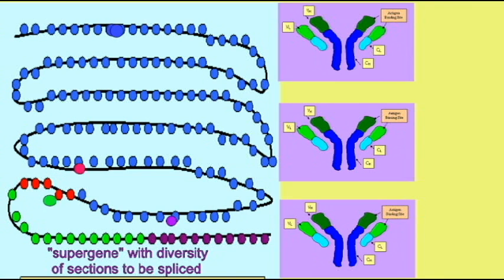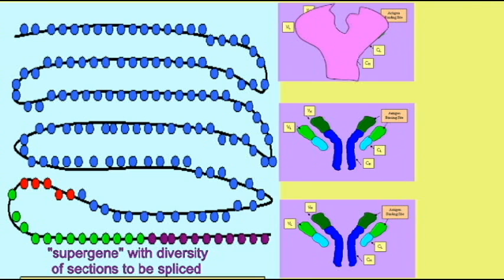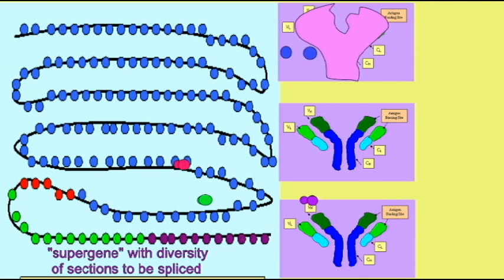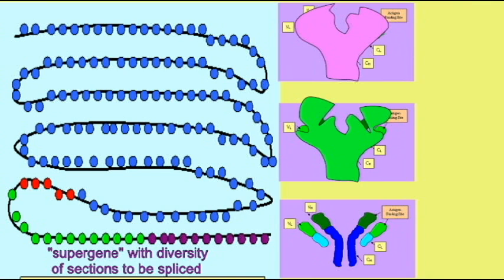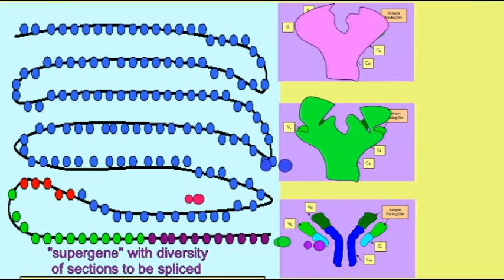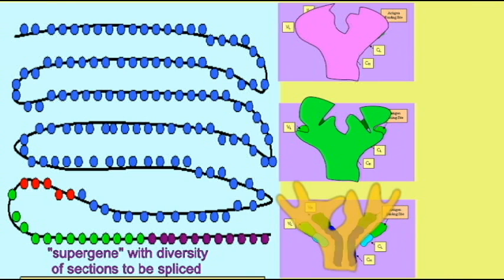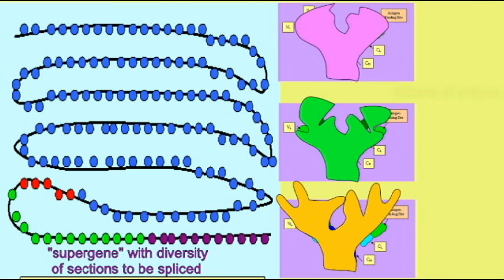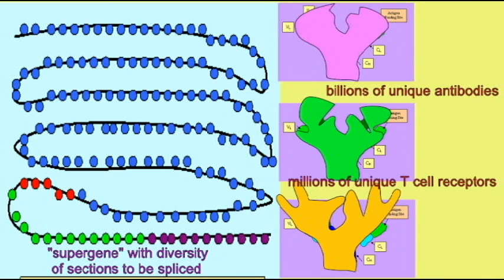AP2 EXAM 2: ANTIBODY GENES.avi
ANTIBODY GENES